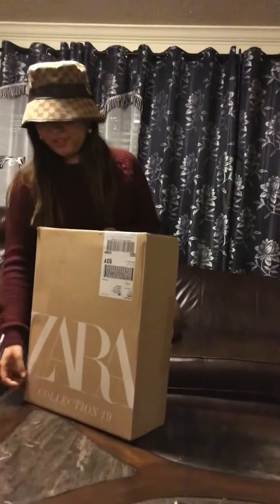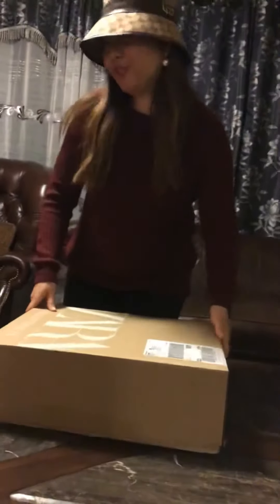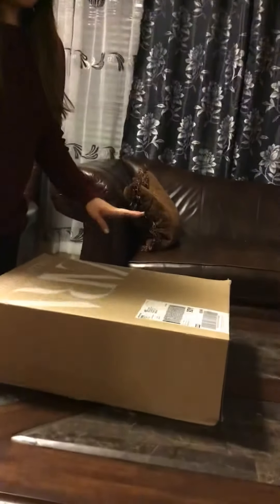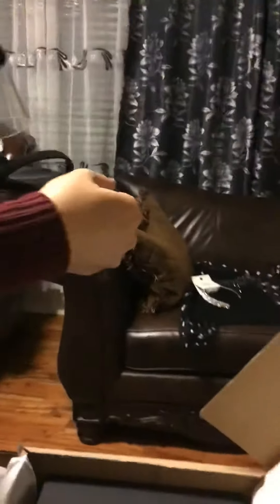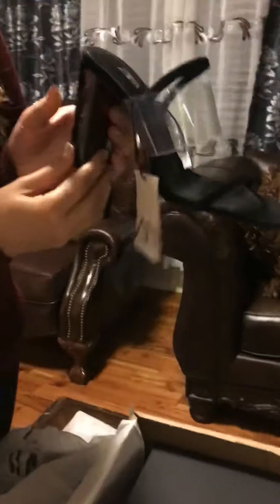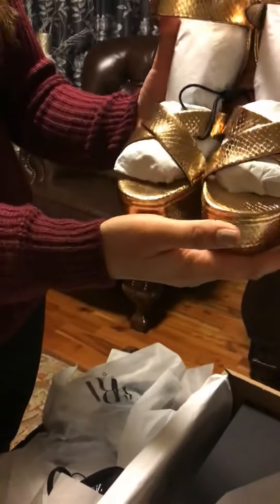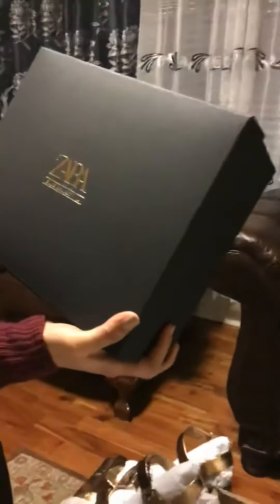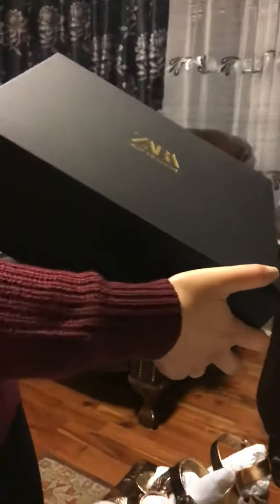Z is for Zara